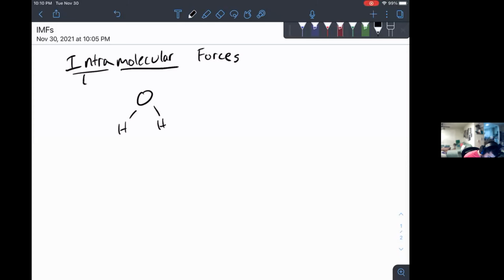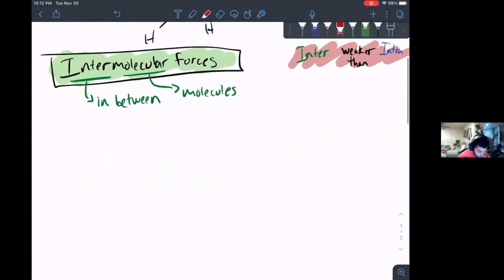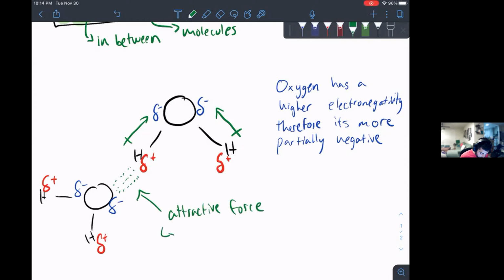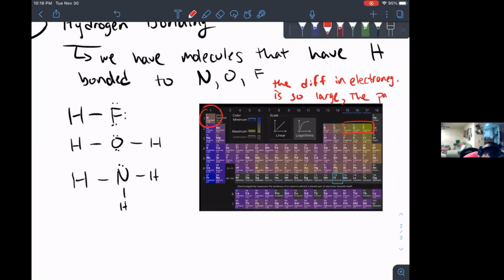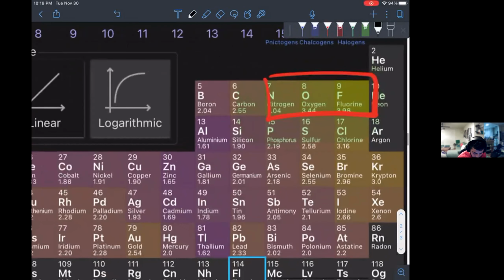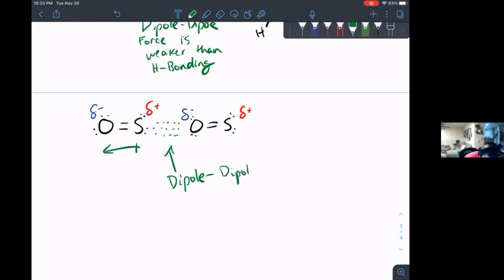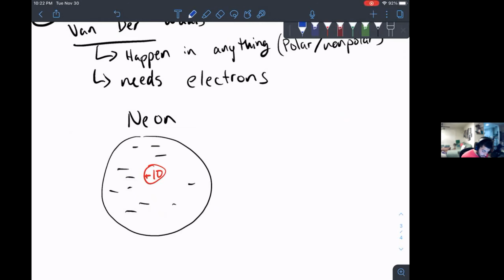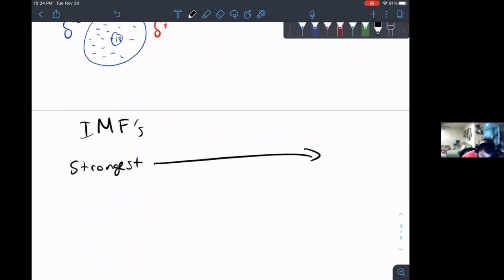IMF's (3 Kinds)